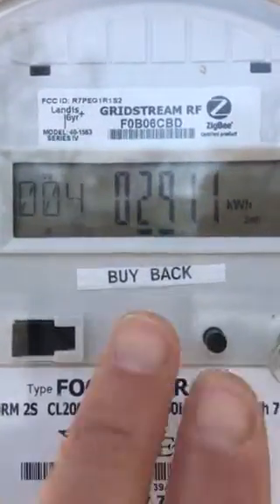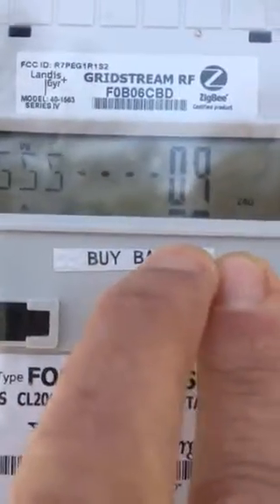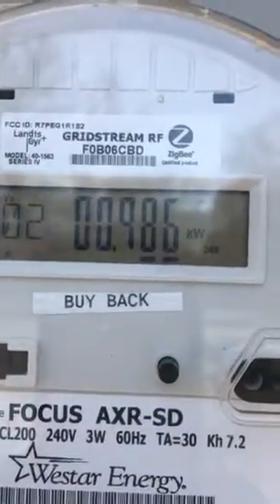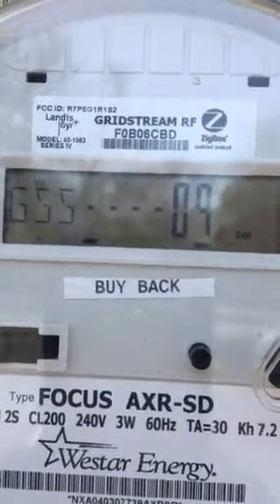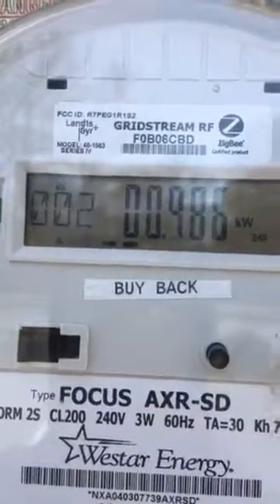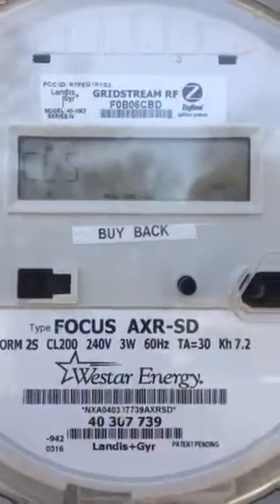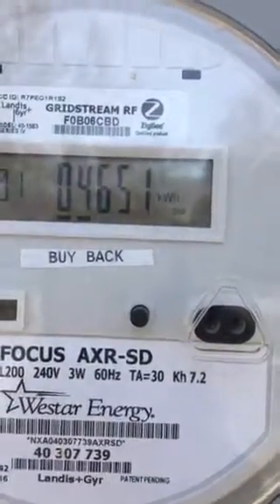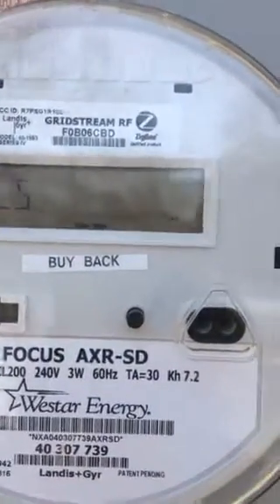Electric meter explained for net meter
Did you ever wonder what our electric meter is trying to tell us? The old analogs didn't say much but the new AMI give us lots of information.